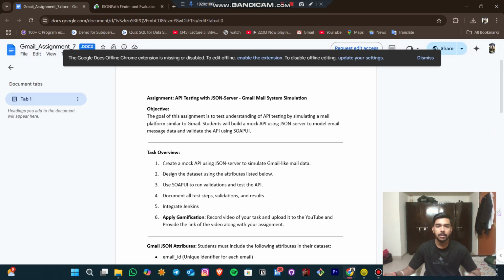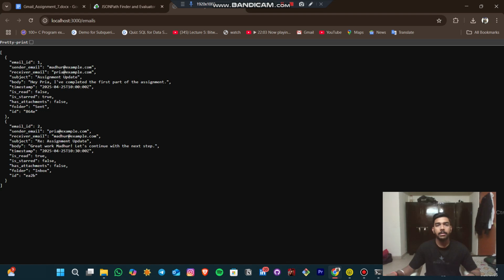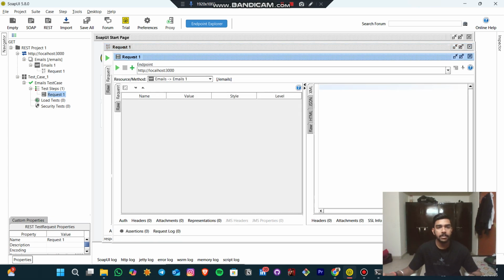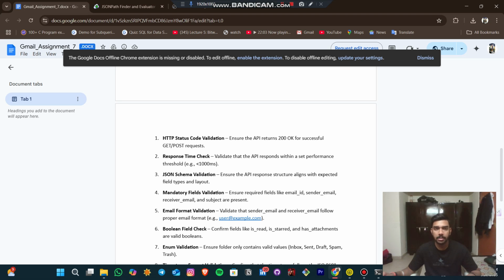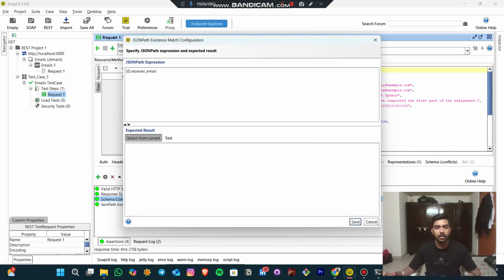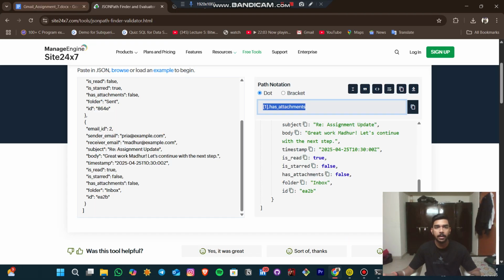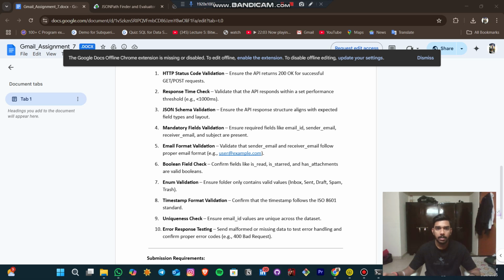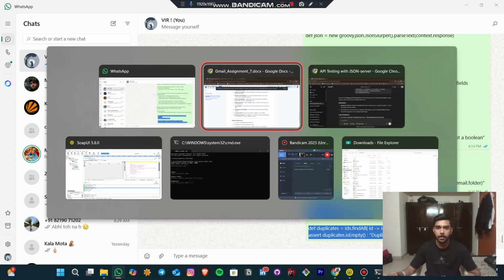API Testing using Soap UI